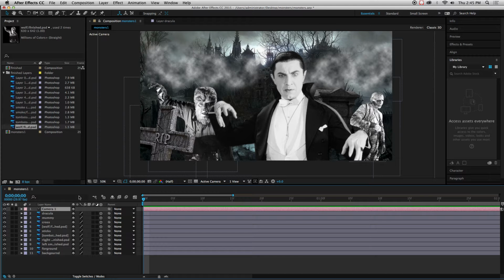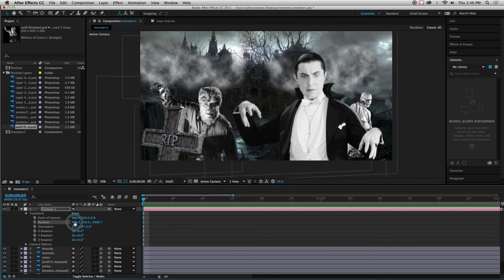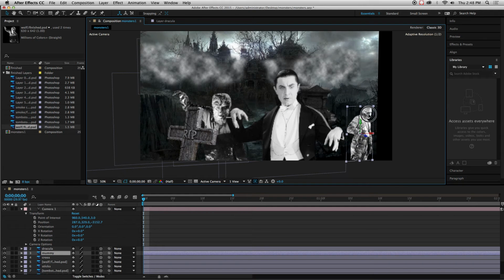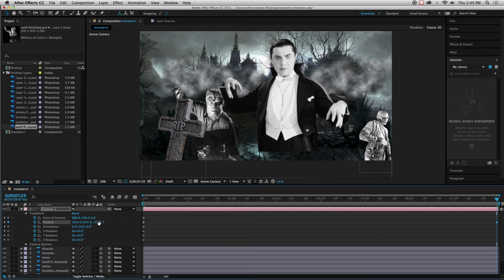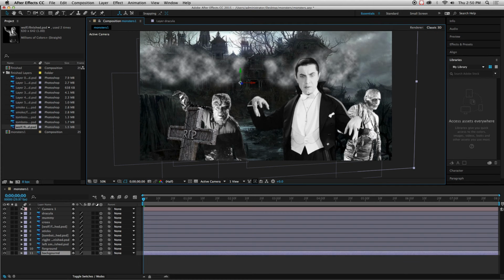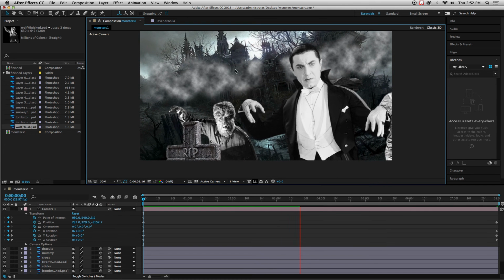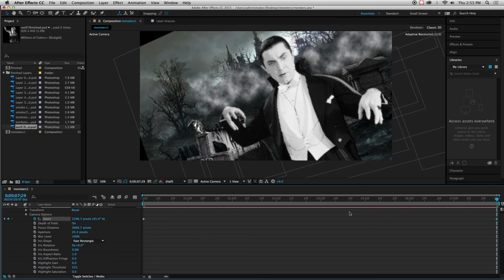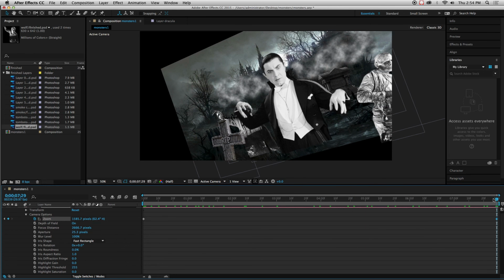monster vid 2